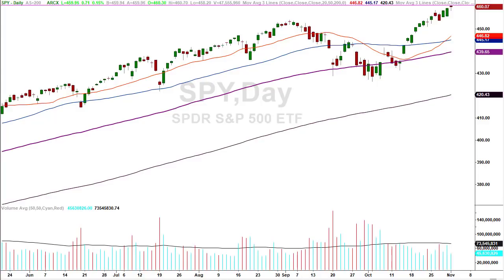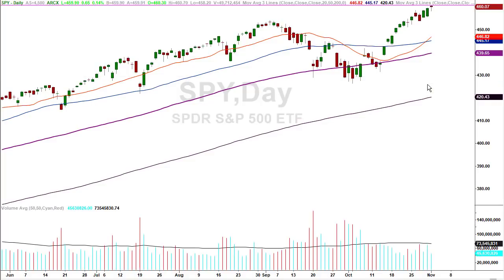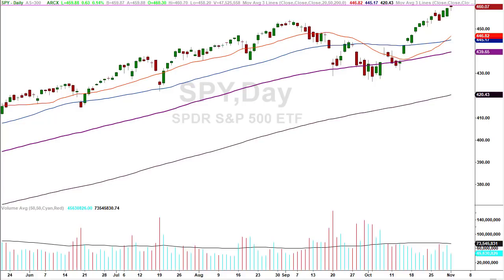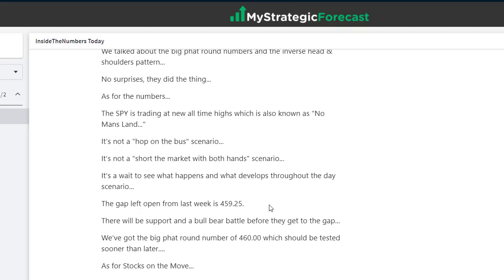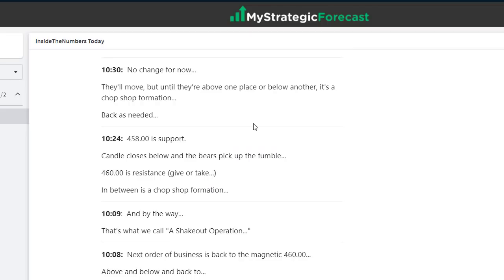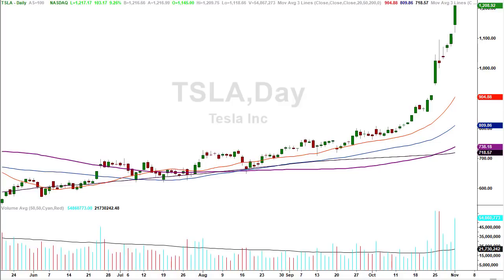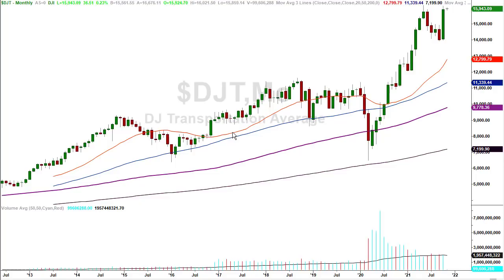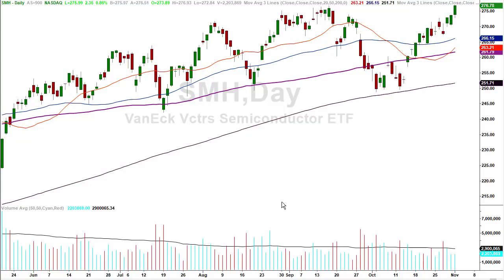End of move in the S&P [or melt up operation]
Is this the end of a move or a continued melt up operation?